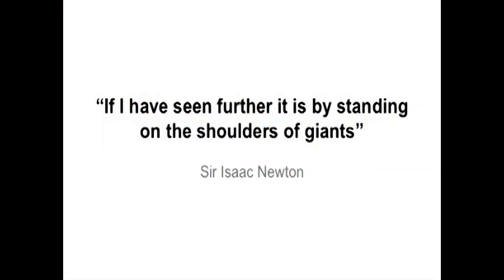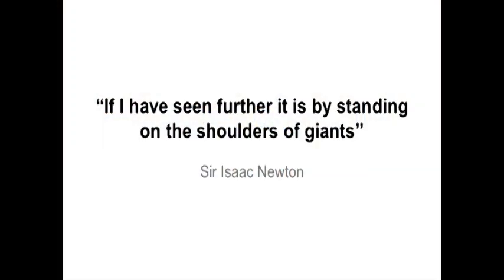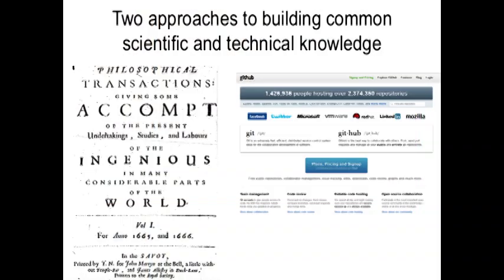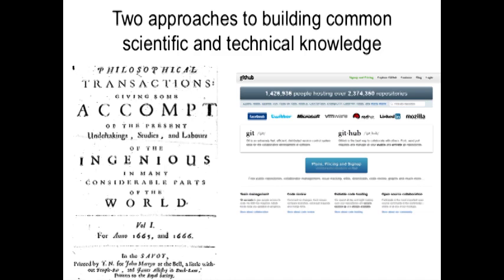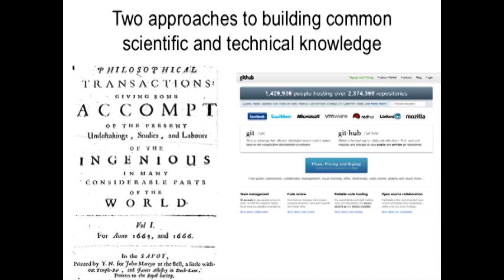Building Science by Standing on the Shoulders of Giants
Director of Technology for Sage Bionetworks Michael Kellen gives context to the Synapse software, a collaborative IT platform to align experts and enthusiasts. Kellen emphasizes that science is built by people working together.